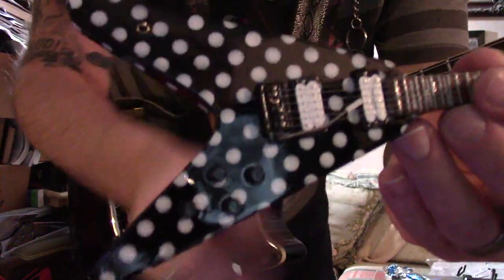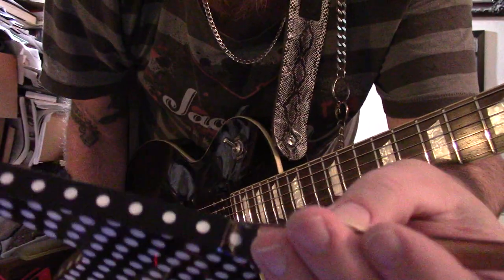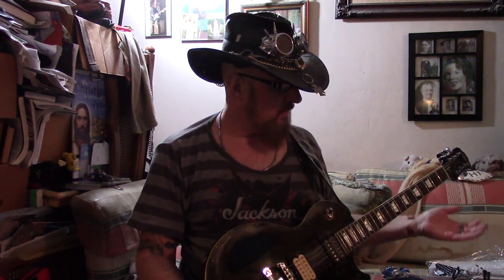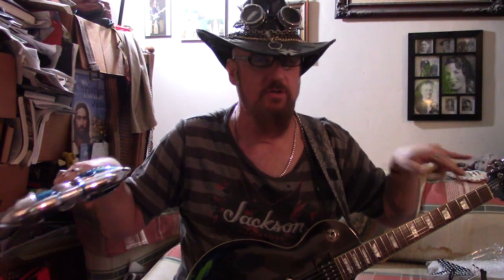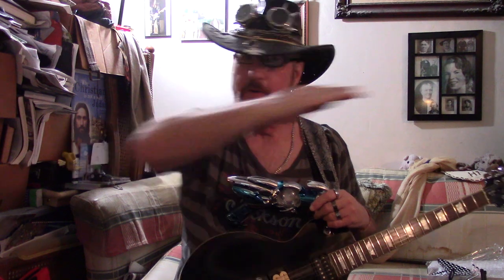Saturday night with Michael Dee ,Randy Rhoads ,Crue ,Guitars,music, ect.!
This is Part 1 and the total time is almost an hour long I talk about my some songs and just talk about stuff I have been asked,so here we go,this is a long one,I play my Mick Mars Les Paul,Epiphone just like The Dirt,just as inaccurate as everything in the "movie" which is pure fiction! AND GIRLS!

   rb